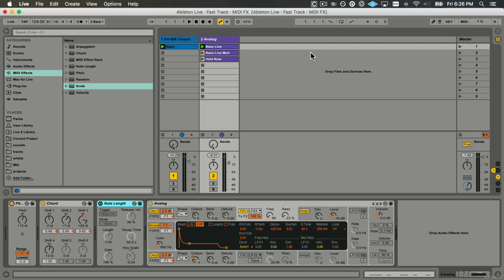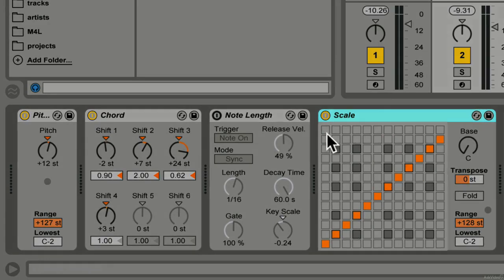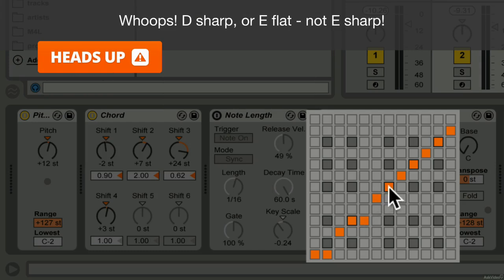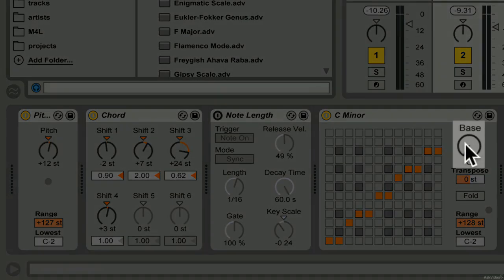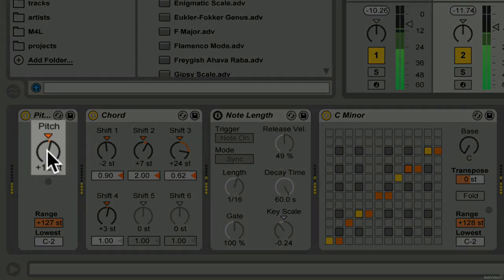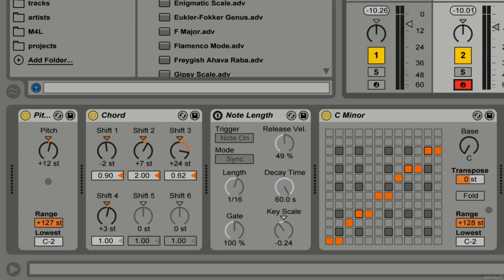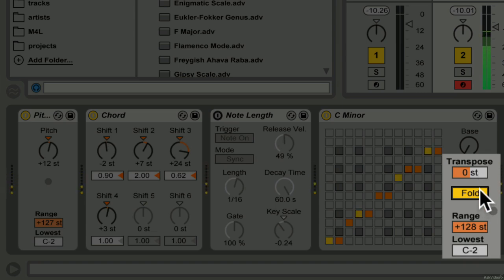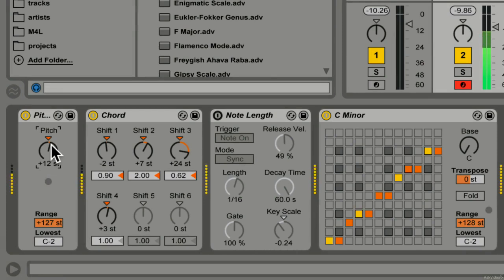Ableton Live FastTrack 203: Live's MIDI FX - 5. Scale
Ableton Live FastTrack 203: Live's MIDI FX by Noah Pred
Video 5 of 14 for Ableton Live FastTrack 203: Live's MIDI FX

This 14-tutorial Ableton Live FastTrack course, filled with great examples, gives you an advanced look at the powerful MIDI FX that come bundled with Live. These FX are essential production tools that pro producers rely on. Producer/trainer Noah Pred takes you through his favorite MIDI FX tips and tricks and explains why and how he applies them.

First, Noah explores the basic FX that manipulate pitch, note length, chord structures, scales and randomness. Next, he reveals the more advanced FX that creatively manipulate velocity and arpeggiation. From there, you learn how to build complex MIDI FX racks that combine and multiply these individual FX into your own creative instruments that can be tweaked, transformed and deployed in every track you create.

Completing this FastTrack course will make you an Ableton Live MIDI FX expert! If youre looking for more advanced courses, be sure to check out all of the tutorials in our collection of Live 9 courseware.